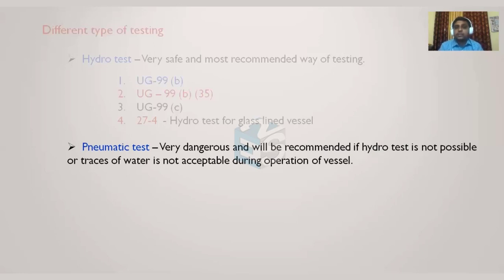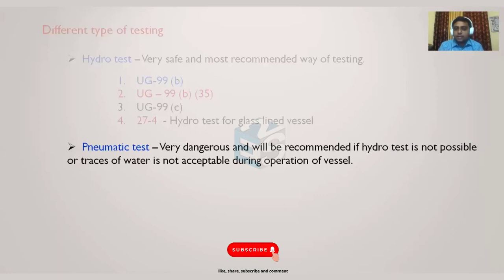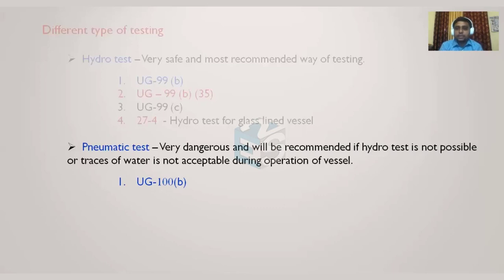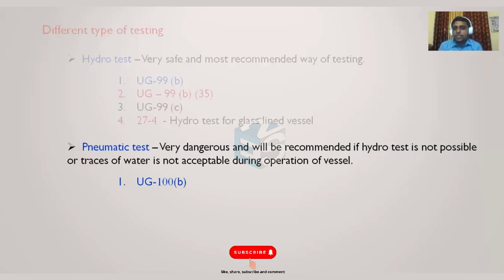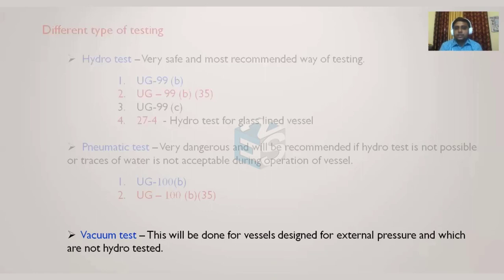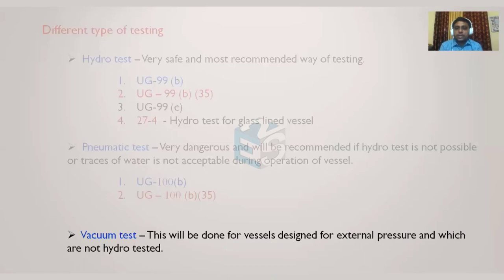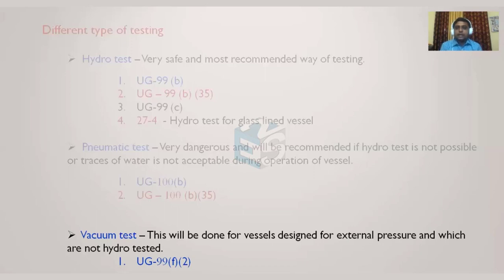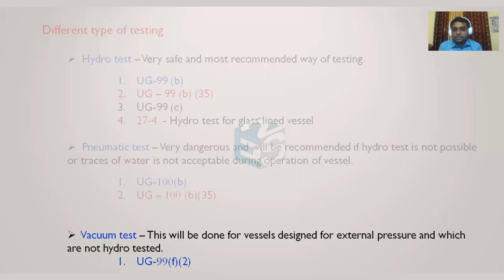PNEUMATIC AND VACUUM TEST | UG-100(b) | UG-100(b)(35) | UG-99(f)(2) | PRESSURE TEST REQUIREMENTS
Understand the requirement for pneumatic & vacuum test as per code.